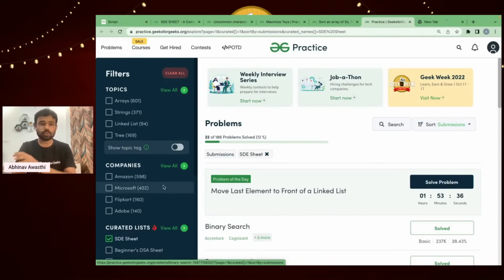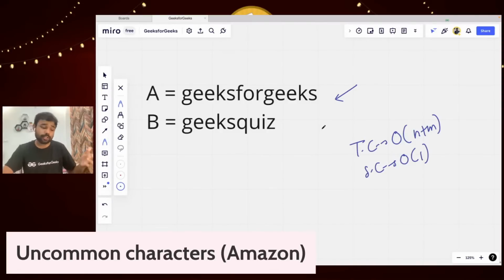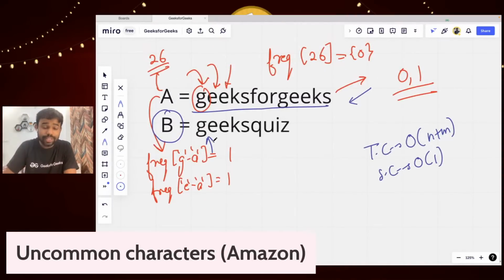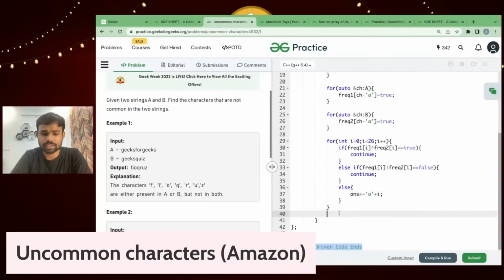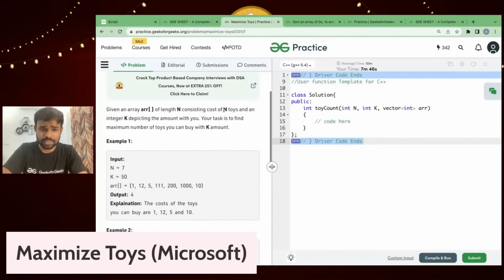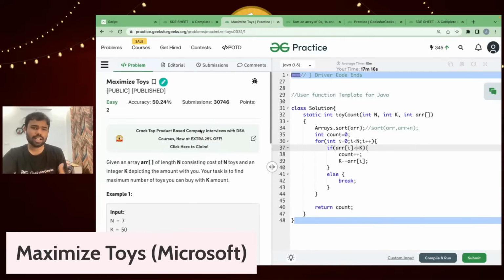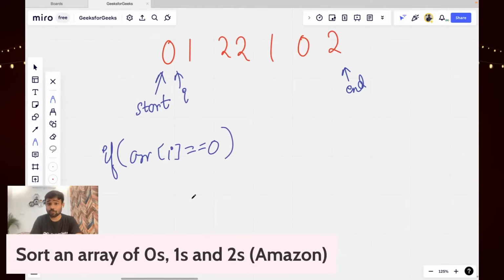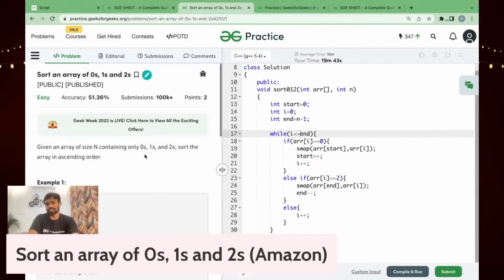LEARN today EARN tomorrow | GFG SDE Sheets | 1/30 Day-Streak